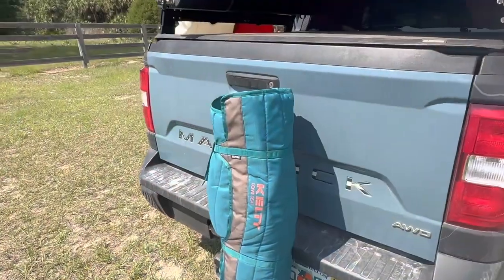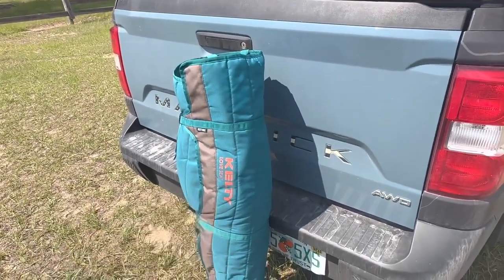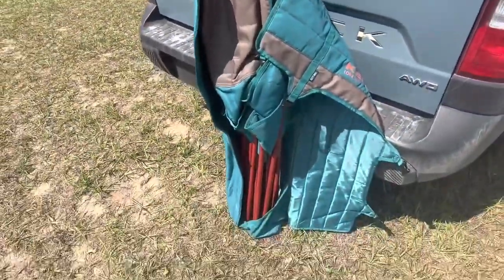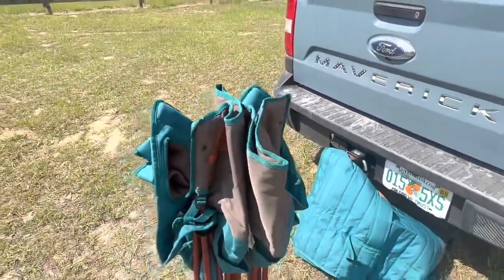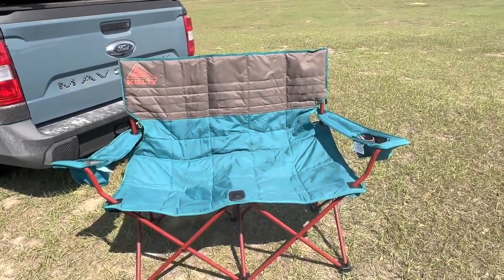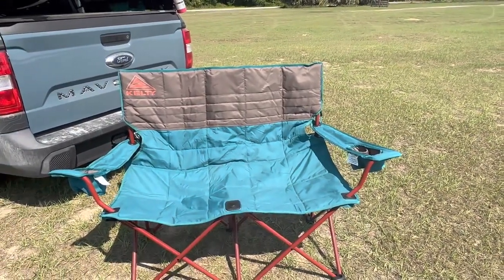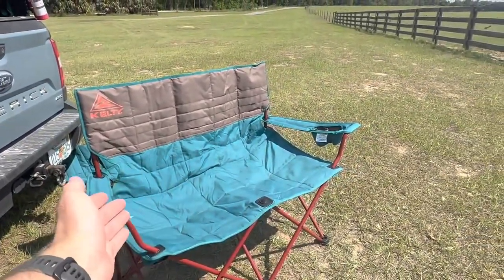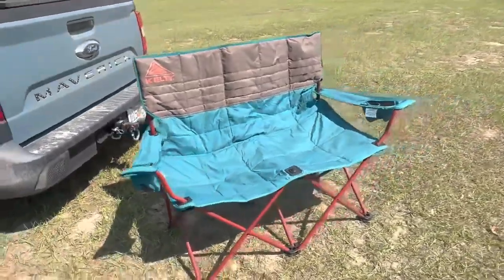The BEST Folding Chair for Dog Owners | Kelty Love Seat